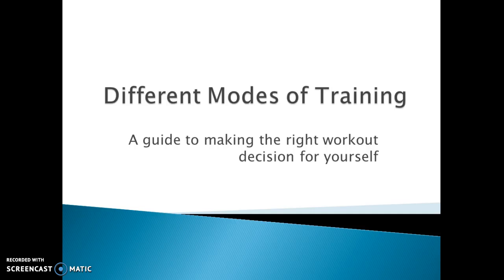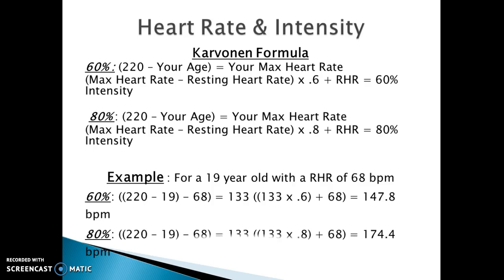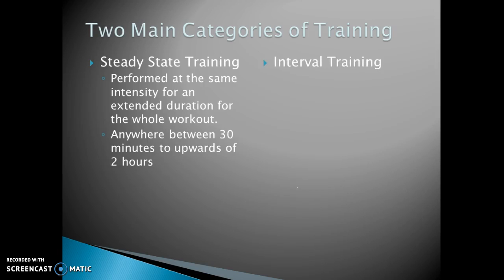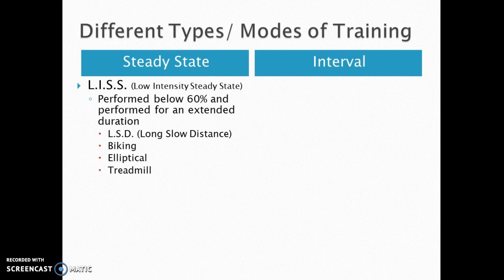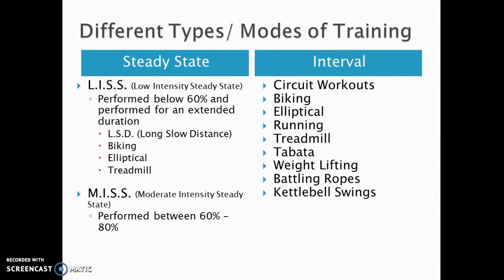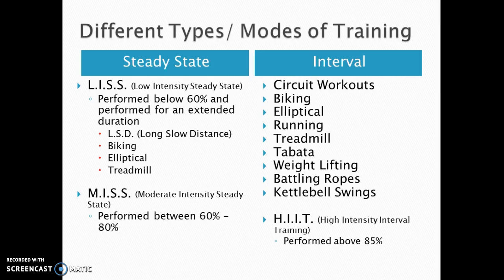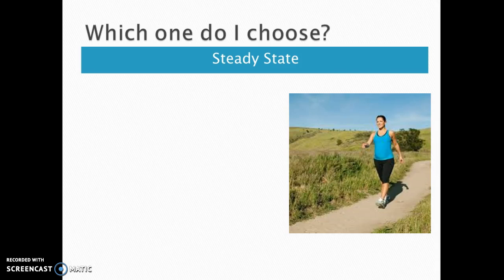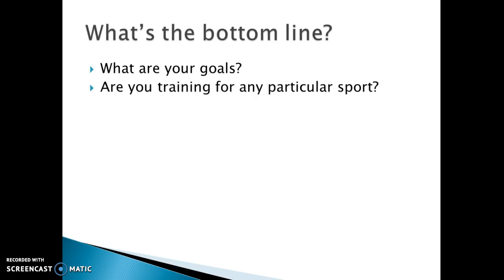Different Modes of Training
Fitness Through Movement